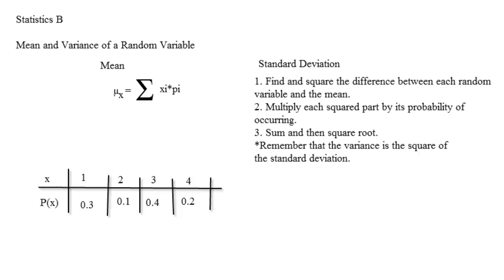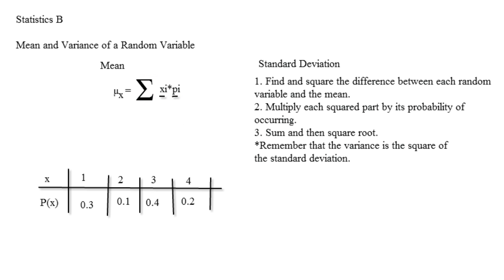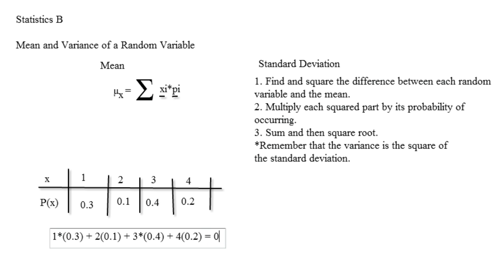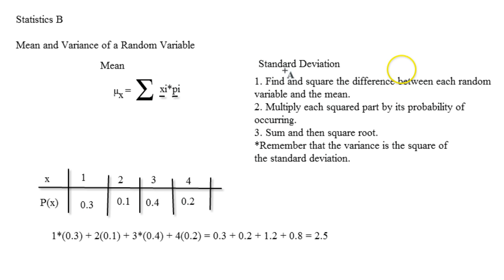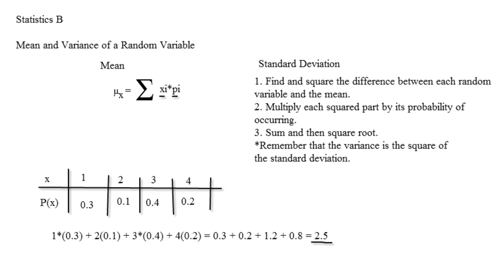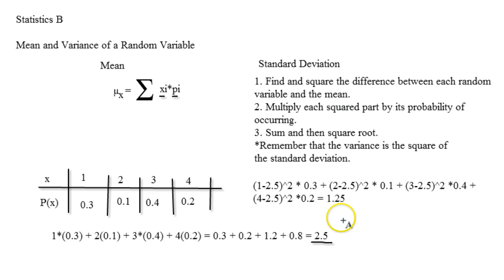Statistics B - Mean and Variance of Random Variables